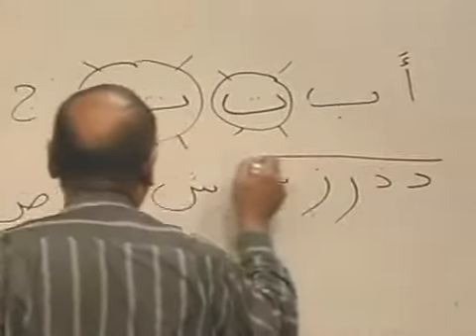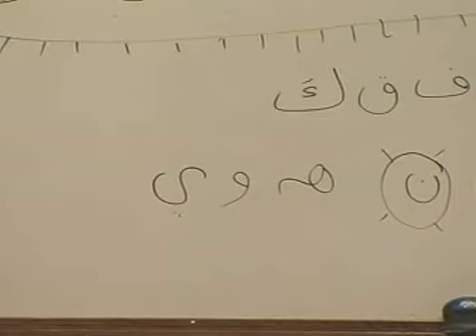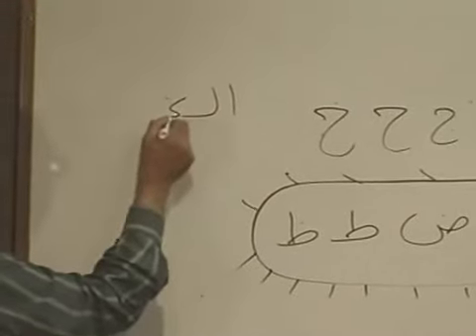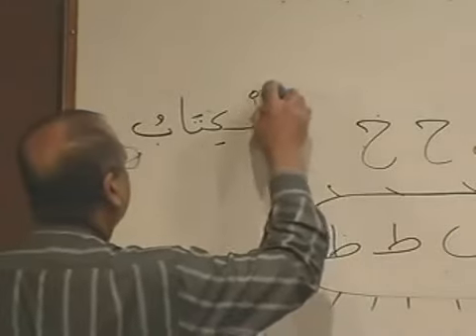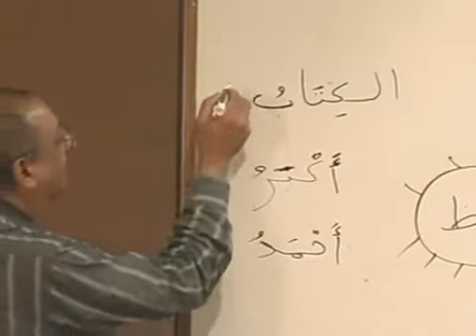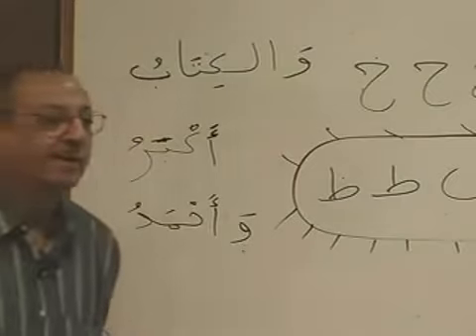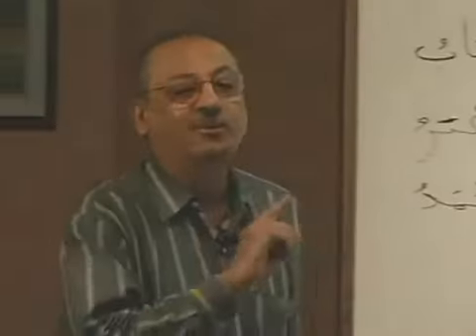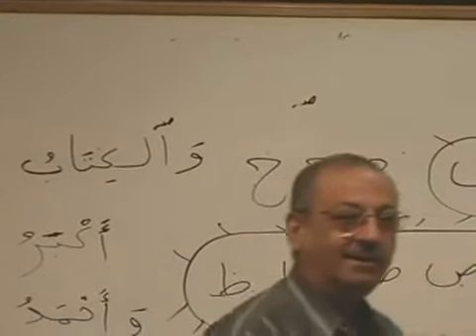Madinah arabic Book 1 part 17